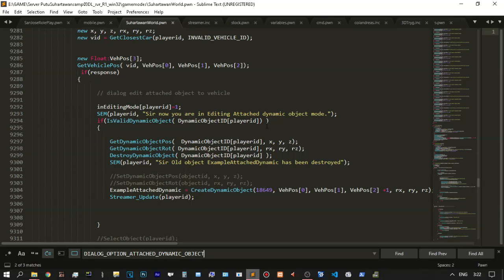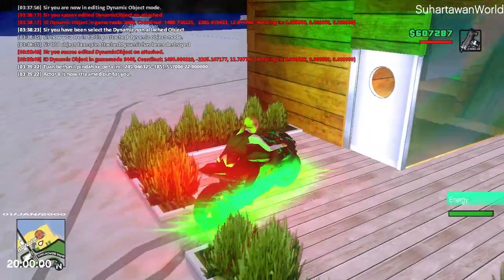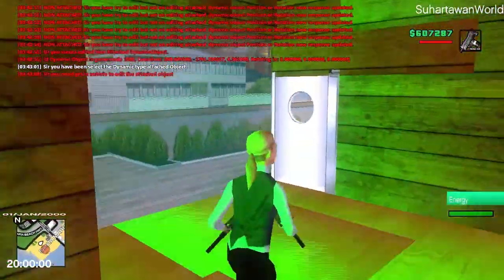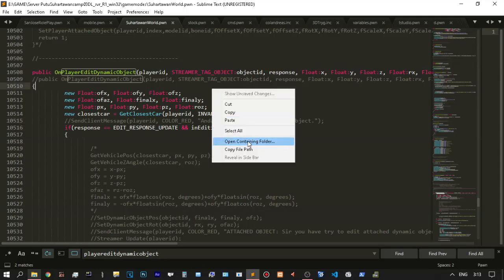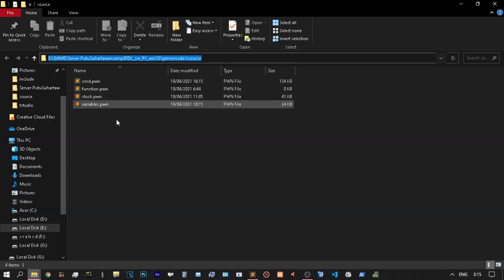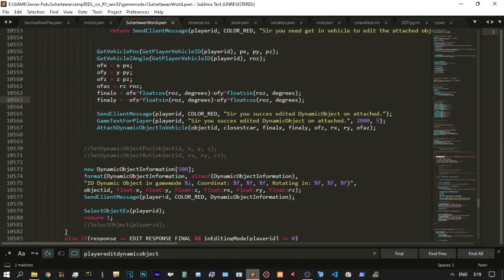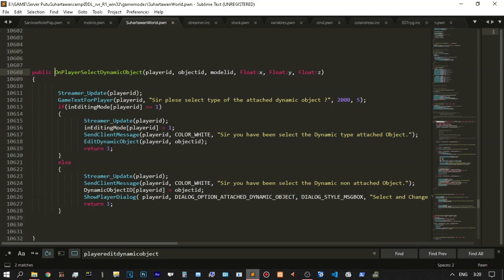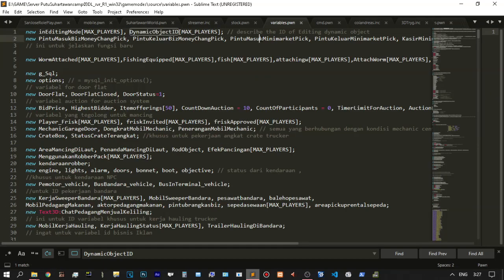How EditDynamicObject AttachtoVehicle OnPlayerEditDynamicObject SAMP Pawn Scripting Plugin Streamer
OnPlayerEditDynamicObject is called:

If you cancel the object editing. (response = EDIT_RESPONSE_CANCEL = 0)
If you finish (save) the object editing. (response = EDIT_RESPONSE_FINAL = 1)
If you update (move/rotate) the object (response = EDIT_RESPONSE_UPDATE = 2)

Thank you for joining the anti piracy club

More paid content :
Bandicam
FRAPS
Electricity
Kind capital
Telkomsel

Editor